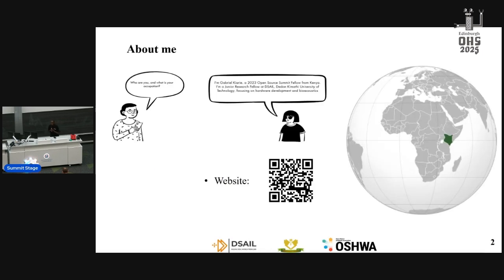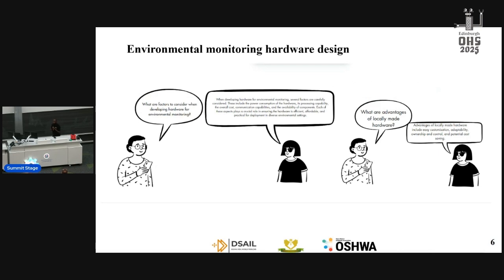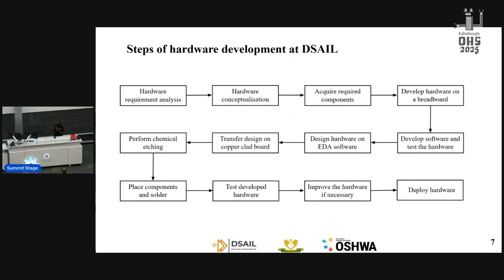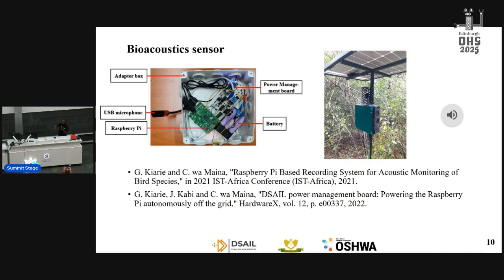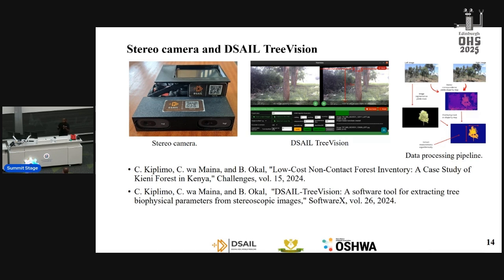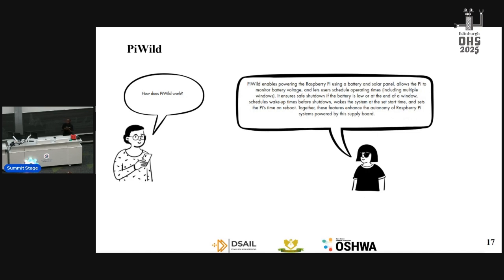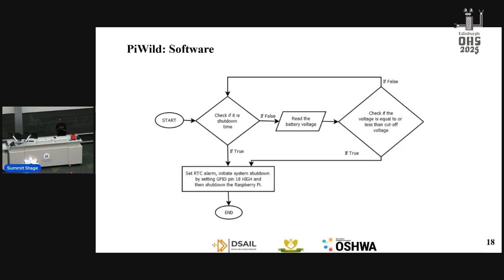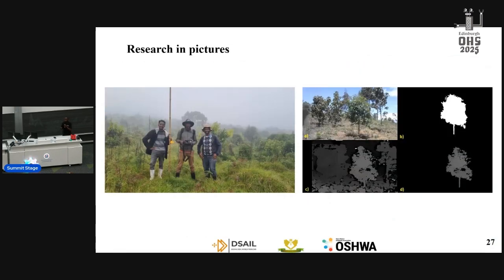Gabriel Kiarie: Developing Low-Cost, OSHW for Ecosystems Monitoring in the African Context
Severe degradation of ecosystems calls for their conservation. Data is essential for effective conservation efforts. However, traditional methods of data collection are often inefficient. Advances in technology have led to the development of open-source boards that can be interfaced with sensors for efficient data collection. At the Centre for Data Science and Artificial Intelligence (DSAIL), we are actively developing sensors for environmental data collection in Africa to address the challenge of insufficient data in the African context.

Video from the 2025 Open Hardware Summit, held in Edinburgh on May 30th. More information about the Summit is available